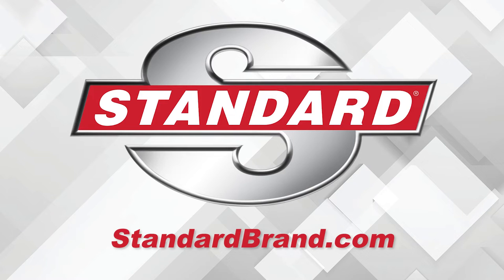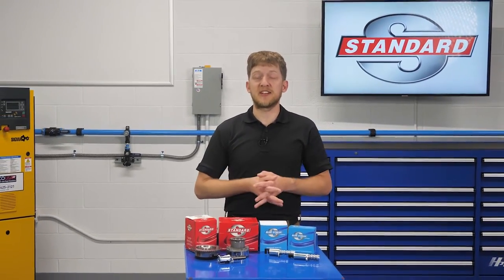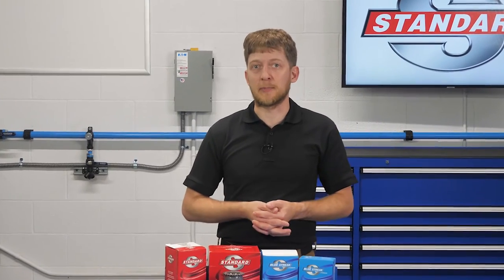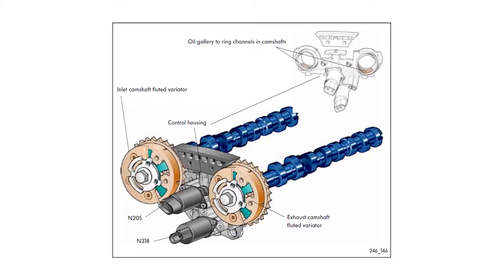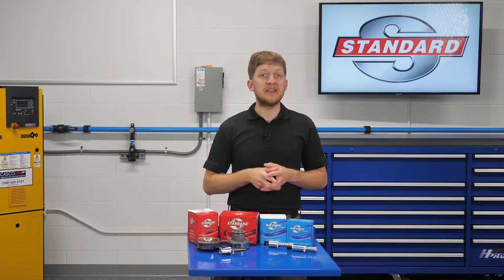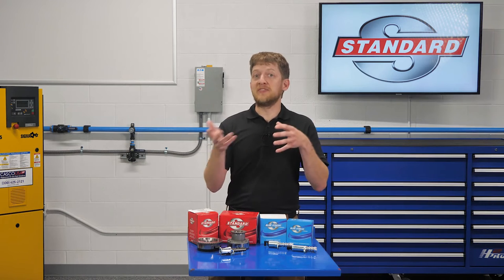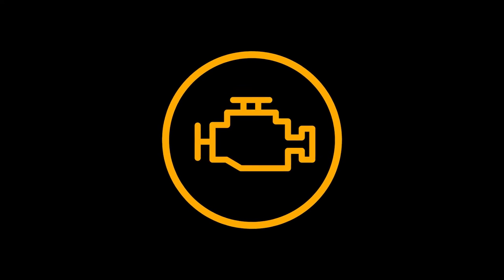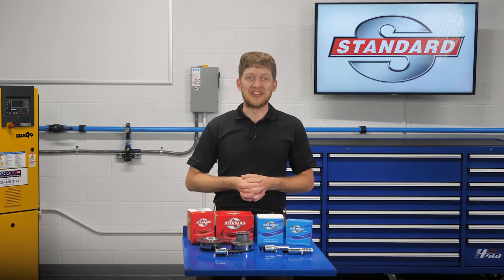Variable Valve Timing: Benefits & System Overview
So what is variable valve timing and how does it affect the way the engine operates?